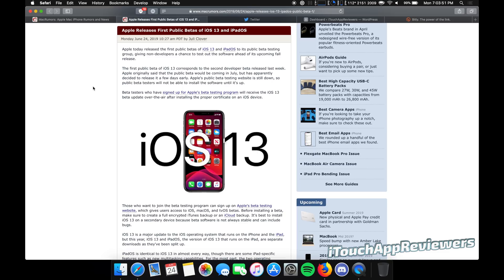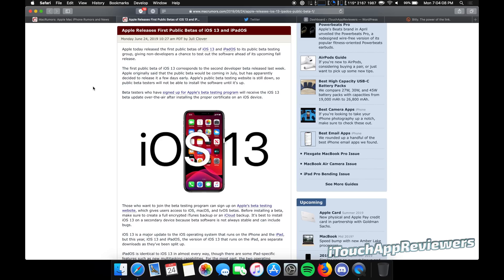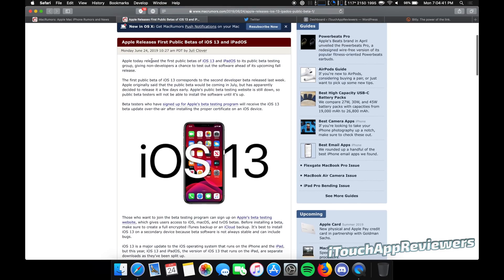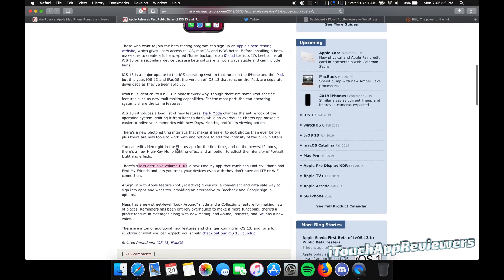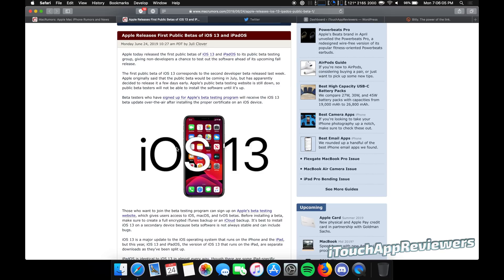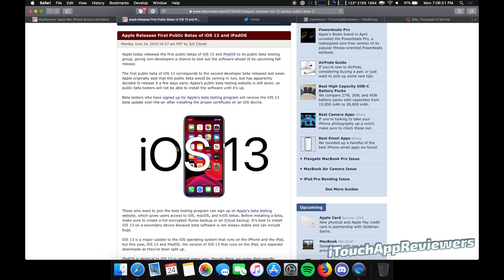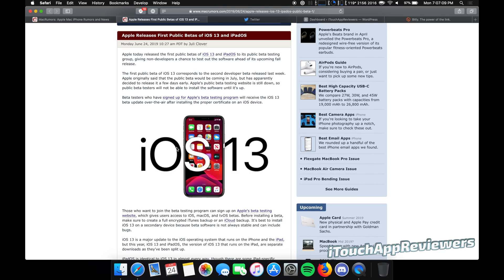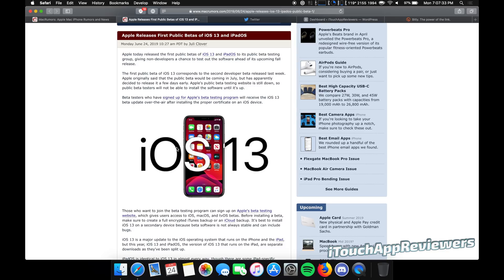iOS 13 Public Beta 1 RELEASED! Should You Upgrade?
Apple just released iOS 13 Public Beta 1 to the public! Should you install it on your daily driver iPhone? iPadOS of course was also released. There are many new features in iOS 13 such as Dark Mode, Swipe Keyboard, blocking unknown callers automatically, and more! But should you upgrade to iOS 13 right now? Or should you wait? Watch to find out!